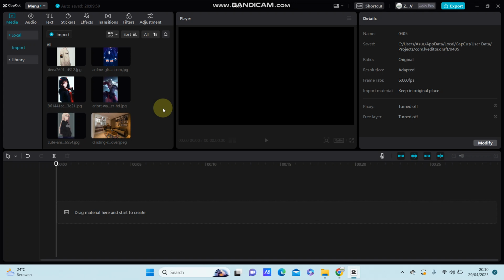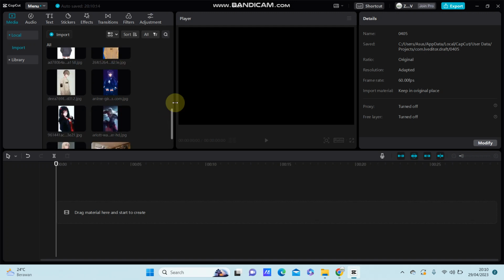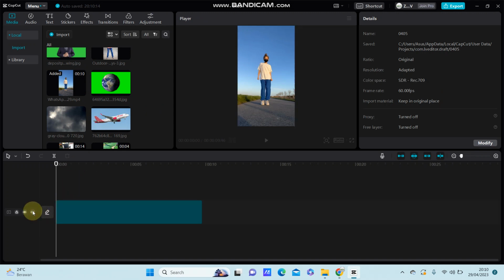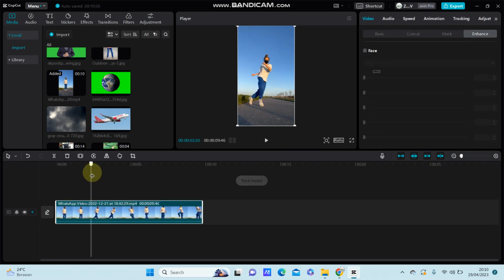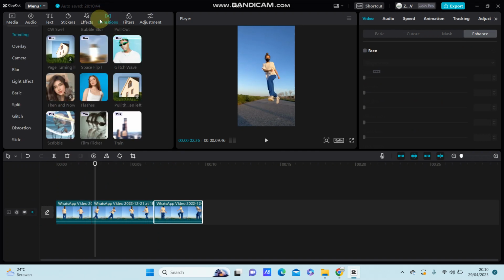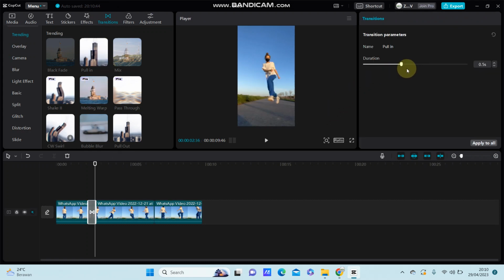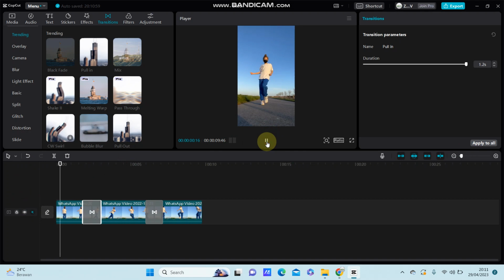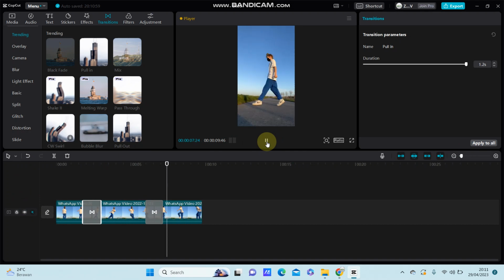How You Can Easily Add Transition to Your Video in CapCut PC Desktop? CapCut for PC Tutorial!!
Learn how you can Add Transition to Your Video in CapCut PC by watching this video